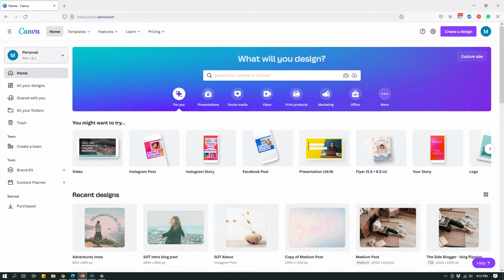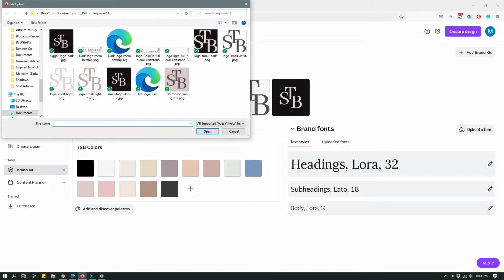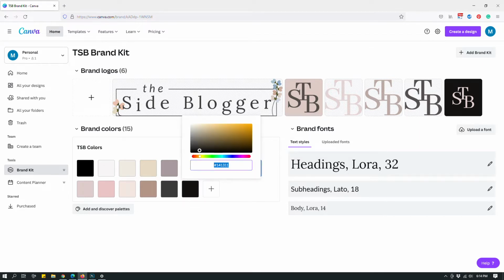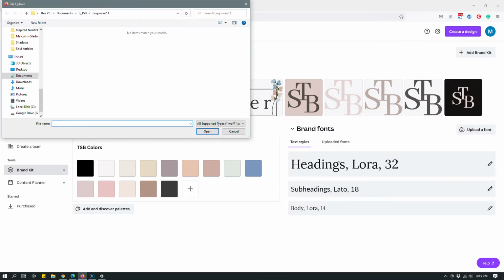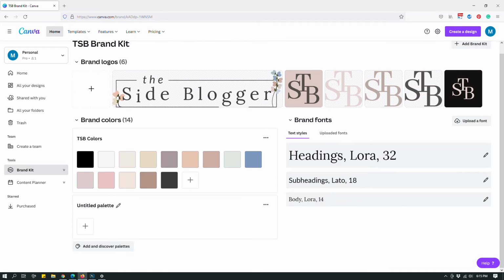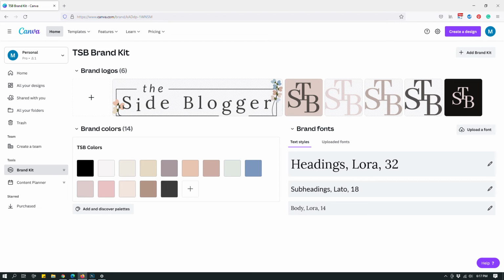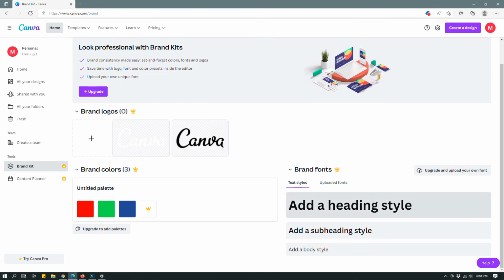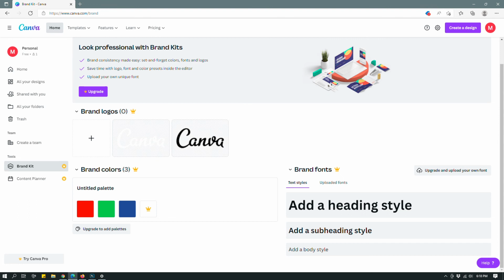Canva Brand Kit - A guide to setting up your brand kit on Canva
A brand kit on Canva allows you to easily access and apply your brand elements (like logos, colors, and fonts) to all your designs.